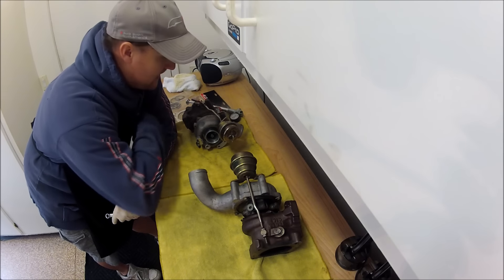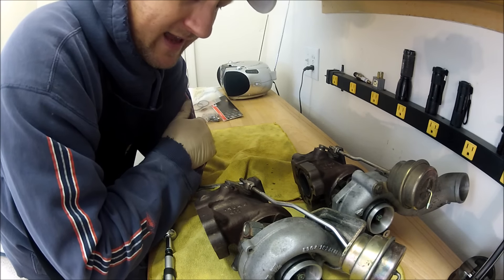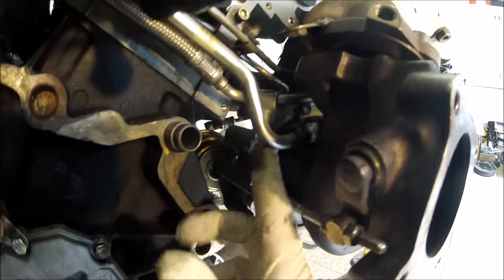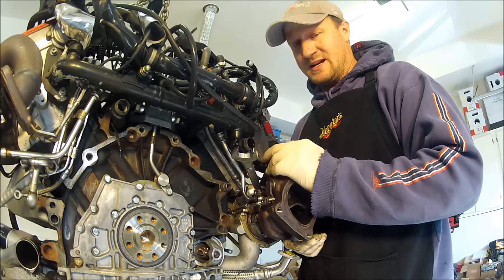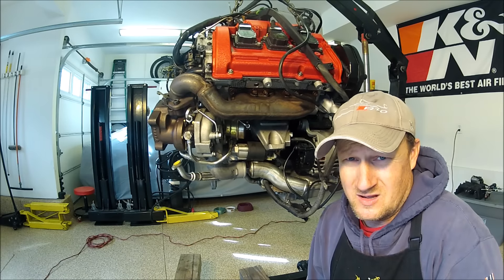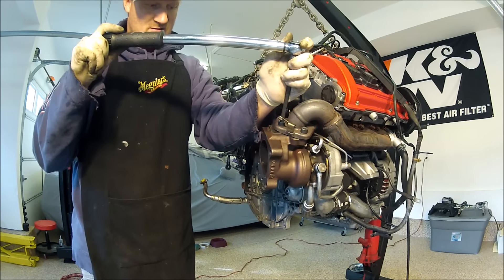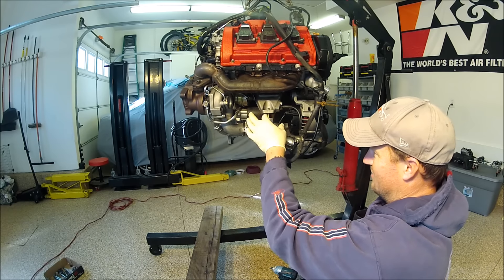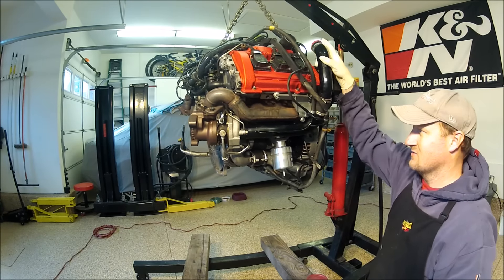Installing Turbos on an Audi S4 Motor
Finally have a turbo install for you guys.  Enjoy.